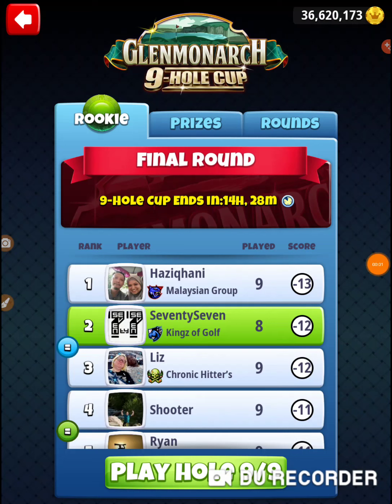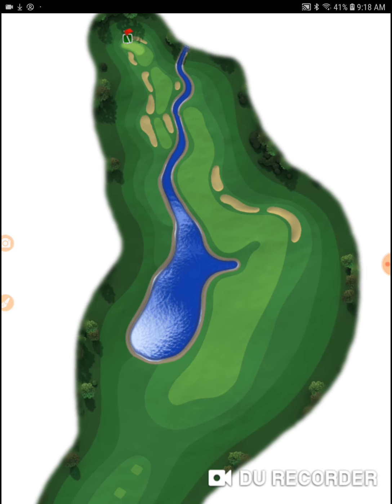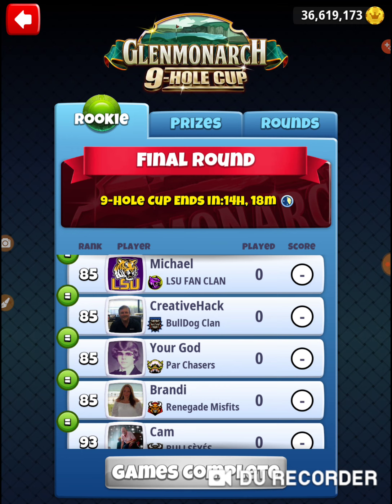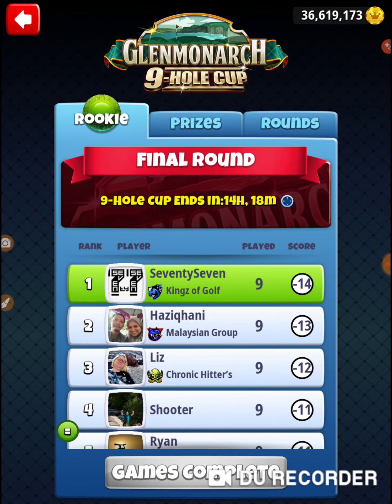Golf Clash Glenmonarch 9-Hole Cup Rookie Final Round Hole 9